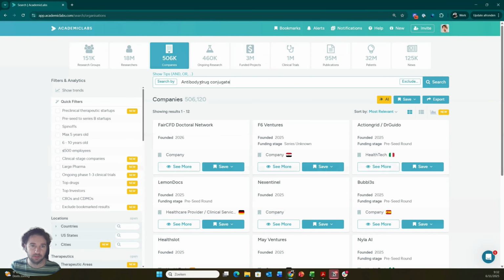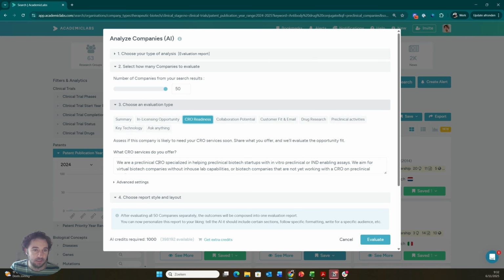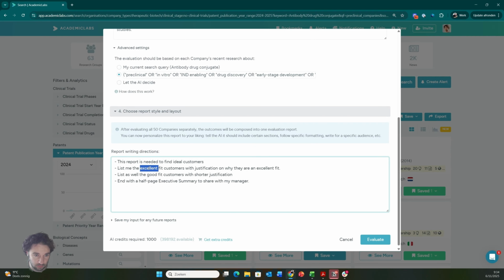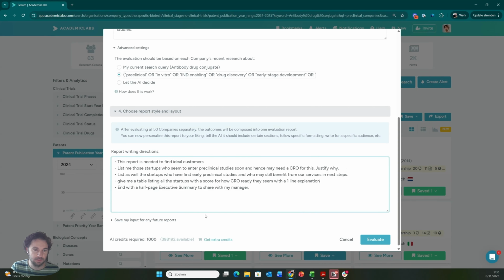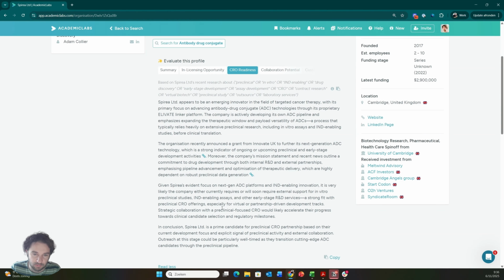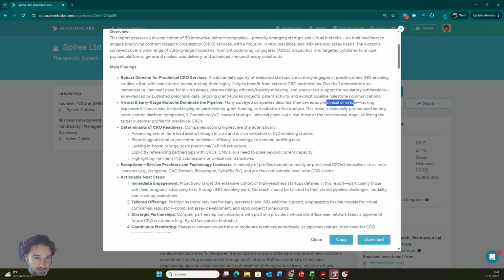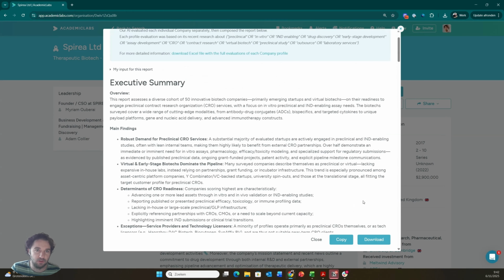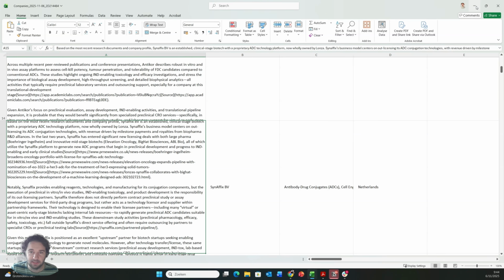How to Find CRO-Ready Biotechs in Minutes with AI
If you’re a CRO, this shows how to qualify preclinical biotech leads with AI -and find biotechs ready to outsource to CROs in minutes, not weeks.

- Build a live query (e.g., antibody-drug conjugates)
- 1 click to find 800 preclinical startups for antibody-drug conjugates (ADCs)
- Add signals like ADC patents in the last 2 years
- Run AI “CRO Readiness” on up to 50–1,000 companies
- Get a Report with ranked list of priority prospects with reasons why and evidence links
- Export a report + Excel with per-company assessments, scores, and next steps.

Workflow shown (step-by-step)
1. Search for technology (e.g., ADC)
2. Filter by company type and stage (preclinical biotechs) in 1 click
3. Rank by mentions on website, patents, publications, news, grants...
4. Add signal filters (recent ADC patents)
5. Run CRO Readiness (or Customer Fit) on 50 companies
6. AI analyzes for each company the 30 most recent relevant publications, and same for news articles, web pages, patents, grants
7. Generate a report tailored to your instructions: e.g. priority prospects, justifications, methodology, ranking table (5–1)
8. Review the Excel: company profile, funding, headcount, TAs, (sub)modalities, readiness assessment, etc.

Offer
- First time you run a report and share feedback, we’ll give you those AI credits back.

Chapters
00:00 Intro: CRO-ready preclinical biotech startups
00:12 Build the query and find preclinical biotech startups
00:28 Add ADC patents last 2 years filter
00:36 AI - Run CRO Readiness on 50 companies
01:50 AI - Set Report Instructions
03:18 AI - Assess CRO Readiness of one company
03:53 New product update: companies now contain investor information
04:10 Result 1 - Read the priority prospects, justification, and evidence links in the CRO Readiness report
05:36 Result 2 - Read the individual CRO readiness assessments for each company in the Excel download.
06:29 Do it yourself for free and get your AI credits back by sharing us your feedback

FAQ
- How do I spot startups ready to outsource?
Use AcademicLabs search (e.g. ADC) and filters (e.g., preclinical biotechs, patents ≤24 months) then run CRO Readiness to score startups ready to outsource in minutes. See the full video.

- What’s the fastest way to qualify CRO leads (preclinical)?
Batch-evaluate 50–1,000 startups; AI evaluates for each company the relevant recent website content, news articles, publications, patents and grants to find signals that indicate a startup may start benefiting (soon) from outsourcing to a CRO. You can batch evaluate up to 1000 companies, or you can let it create a report on the first 50 companies. See for the report 04:10–05:35.

Can AI rank priority prospects with evidence links?
Yes, each pick includes justification and key source link(s). See 04:10–05:35.

Can I export everything to Excel for outreach?
Yes, absolutely. It comes out of the box with company data points, including location, funding, headcount, Therapeutic Areas, (Sub)Modalities, CEO, and the CRO readiness rationale. See from 05:36 onwards. You can also export contacts with valid email so you can contact key contacts directly.

Can I let it draft a tailored email for each company?
Yes, just select another evaluation mode: Customer fit & draft email, or use the Ask Anything mode to let it write for each company a hypertailored email draft so you can much more replies and meetings booked.

Can I upload a list of conference attending companies and run a batch analysis?
Yes. In Excel, with a simple formula (AI can help) generate a query with company names between quotes and separated by OR. Then copy paste it in AcademicLabs as query, click on Companies and Search By where you select Company Name. Run your query and you have your companies listed. Then you can apply the AI to run the batch analysis. Alltogether, it takes 5 minutes - and you know exactly the priority companies you want to engage with.